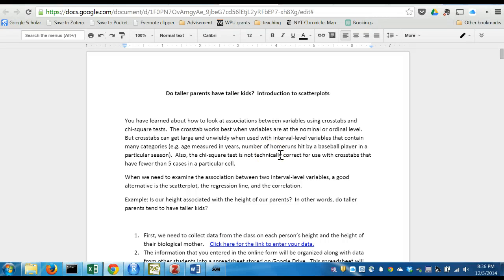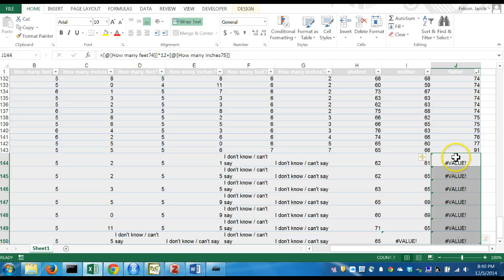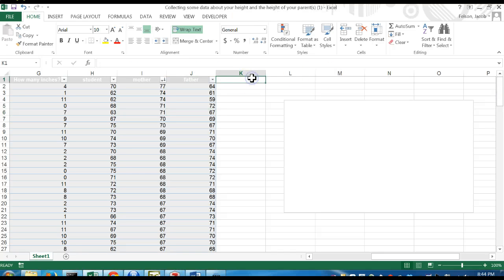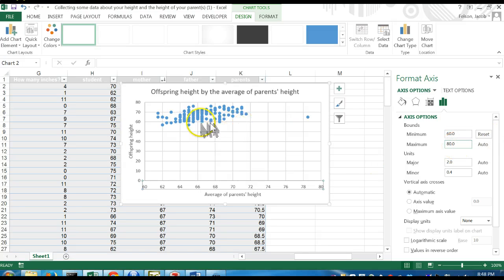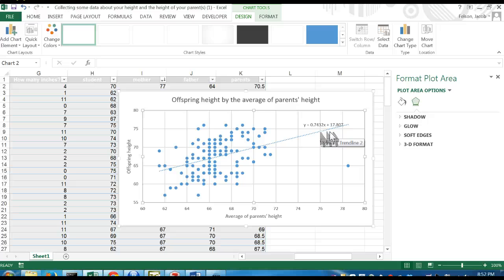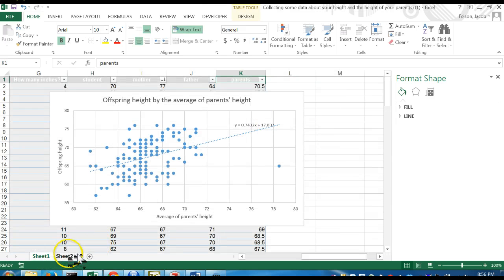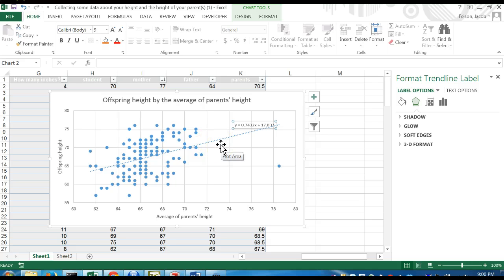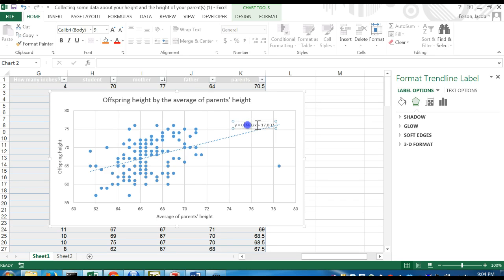Regression of offspring height on parent height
This screen capture video goes along with the assignment "Do taller parents have taller kids?"